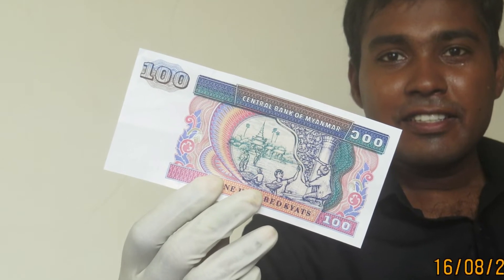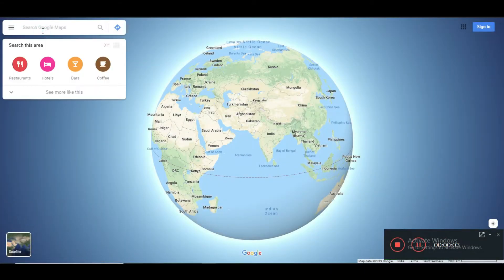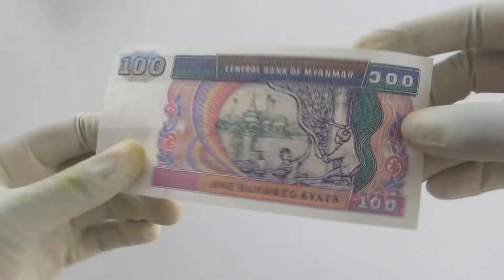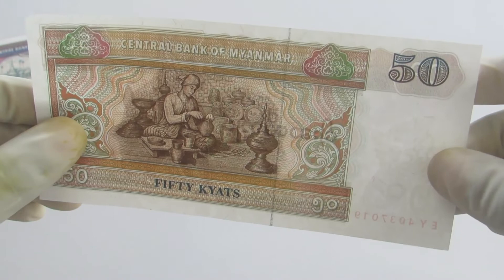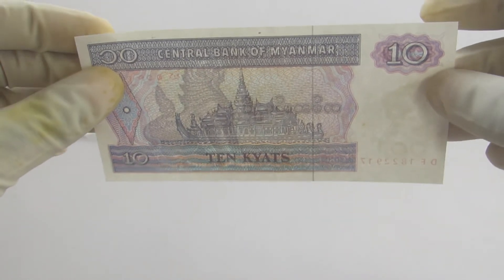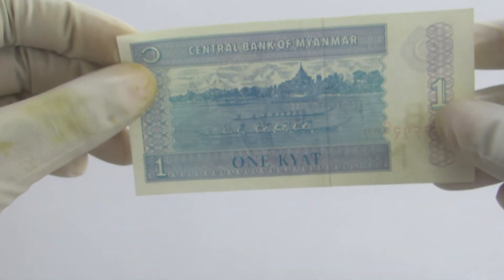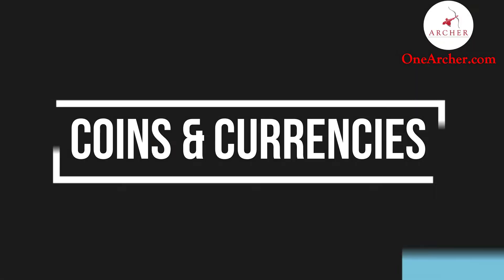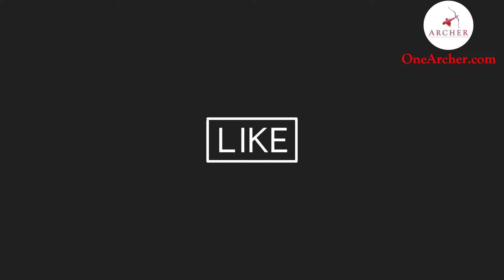Unboxing currencies # 4 | myanmar kyat | burma kyat | OneArcher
currency unboxing # 4 | myanmar kyat | burma kyat | OneArcher

100 myanmar kyat | 100 burma kyat 01:16

50 myanmar kyat | 50 burma kyat 01:45

20 myanmar kyat | 20 burma kyat 02:06

10 myanmar kyat | 10 burma kyat 02:27

5 myanmar kyat | 5 burma kyat 02:46

1 myanmar kyat | 1 burma kyat 03:04

all currencies slide show 03:20

to view pictures of these currencies in HD